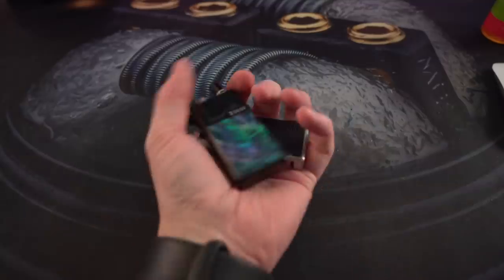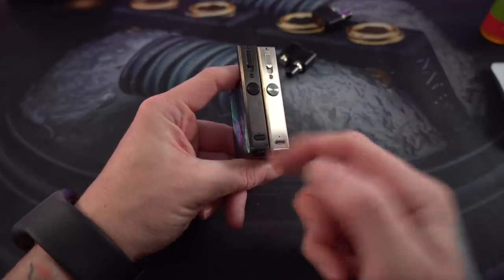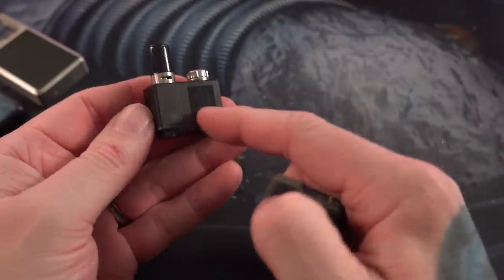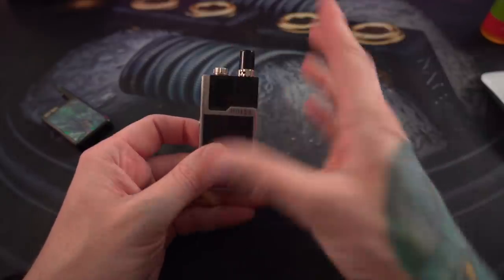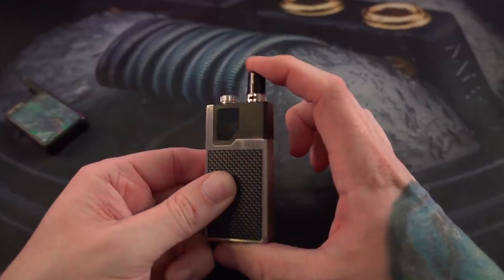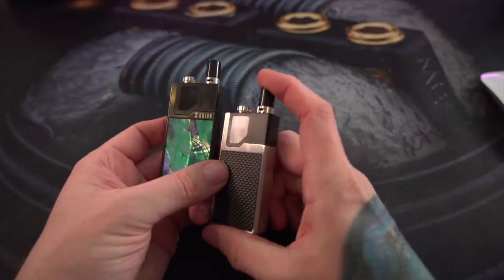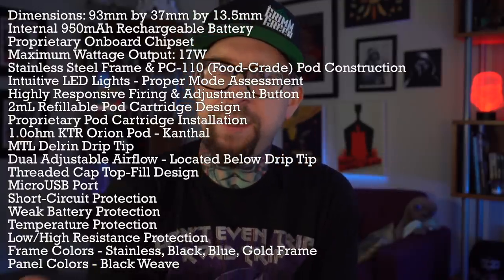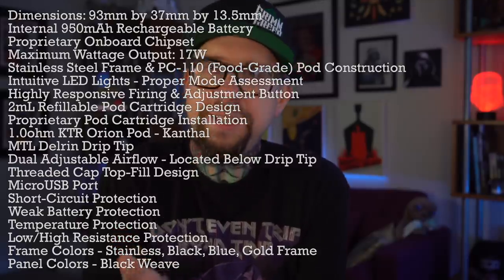What's up with this ORION-Q?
We have the Orion already, what's up with this Orion-q? it's less expensive, it's missing a few features, and is in actuality , the more "bargain" version of the Orion pod from LostVape.

I dig it,  i'm a simple wattage vaper so give me simple wattage.  Nothing to adjust, no DNA-GO, no Replay mode.  But it still delivers a very slick, solid and techy vape experience.  Kinda wish the flavor was a bit better.  But overall it's quite enjoyable.

Vaping is far less harmful for you.  The science is in. The science has been in.  The "epidemic" is a fabrication.  The US Government cares less about your health and more about money.  This information is being actively suppressed.  Other countries like the United Kingdom and New Zealand are embracing vaping as a form of tobacco harm reduction and are seeing MASSIVE drops in deadly cigarette smoking.

((Other links))